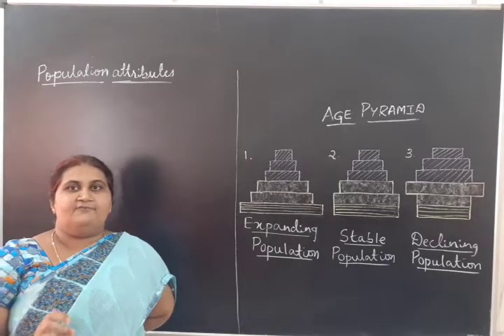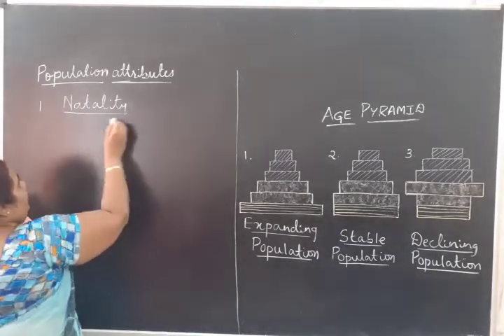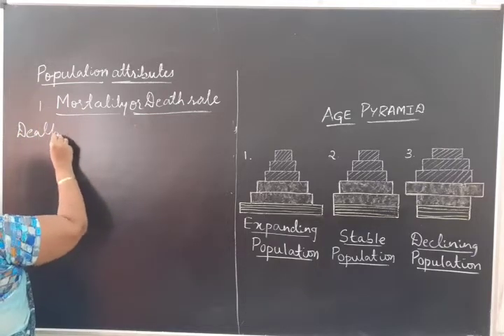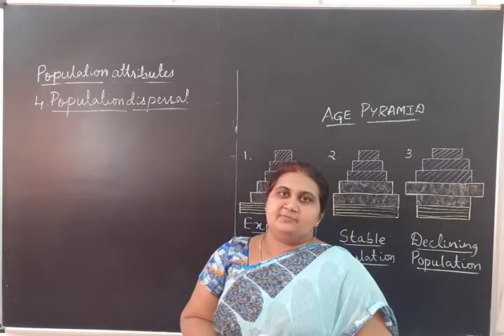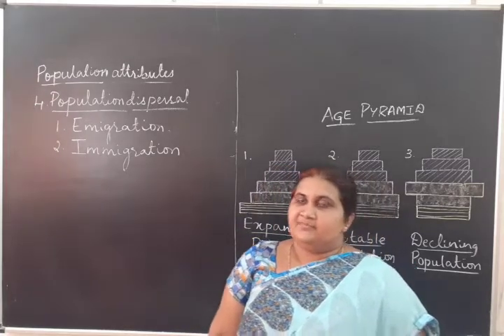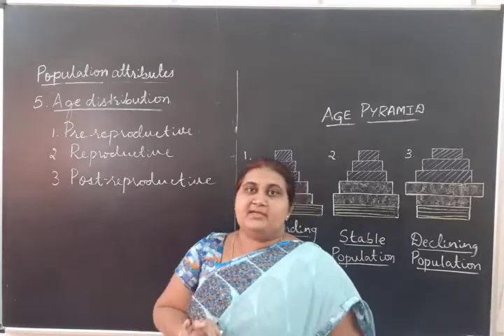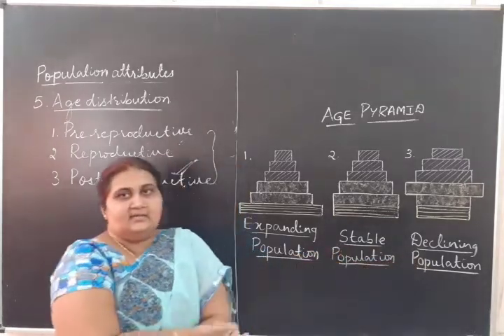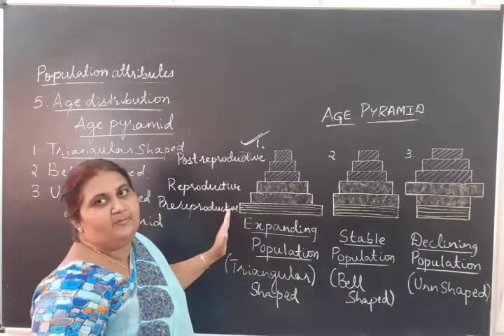ORGANISMS & POPULATION PART-5